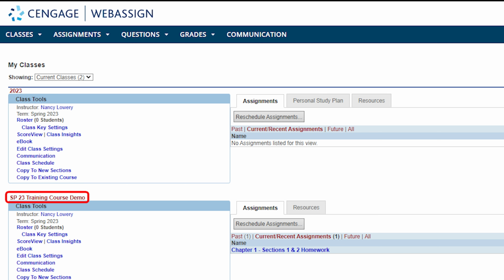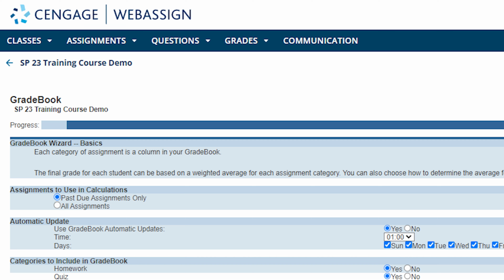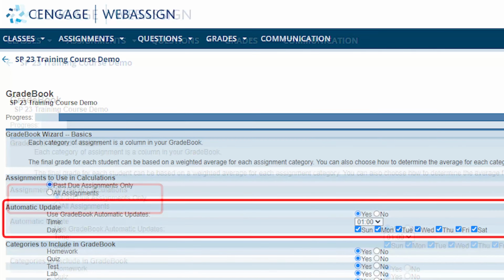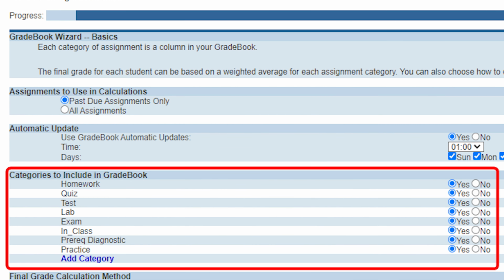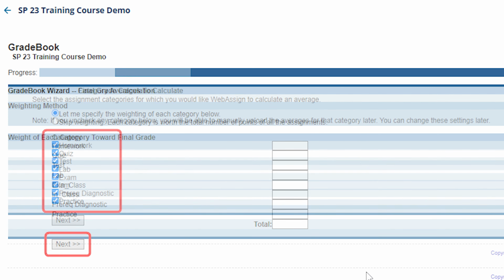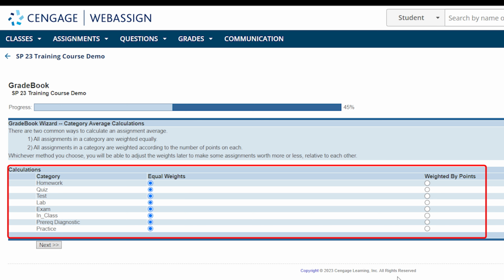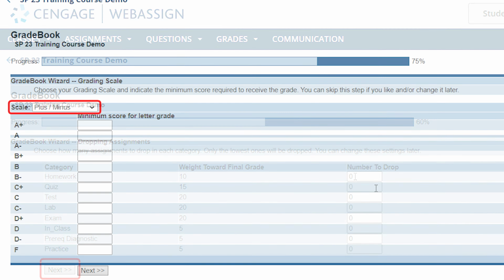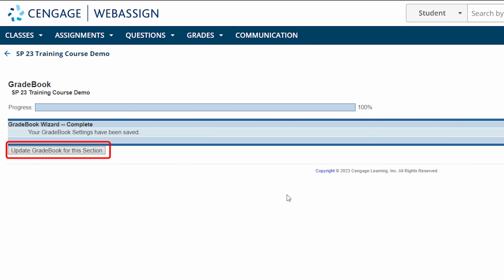WebAssign: Creating a Gradebook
This instructor tutorial video covers how to create a Gradebook in WebAssign.